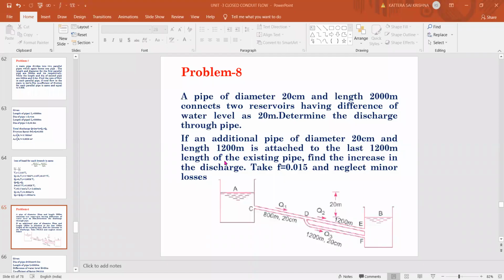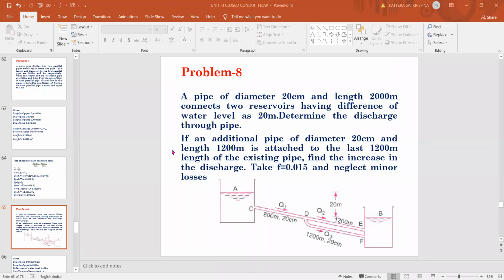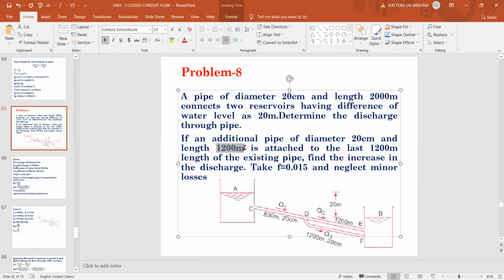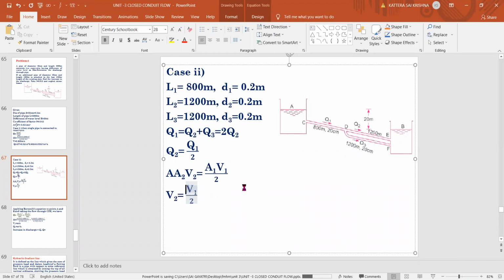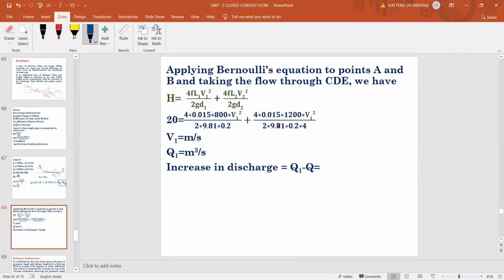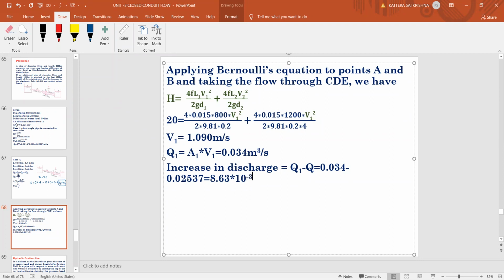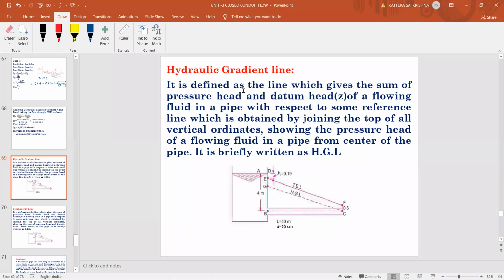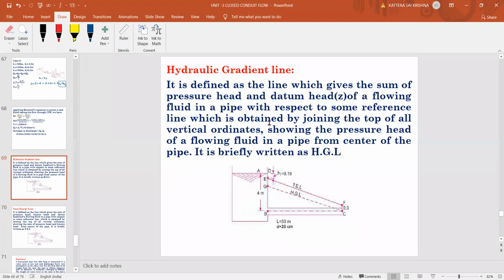UNIT 3 PART 9